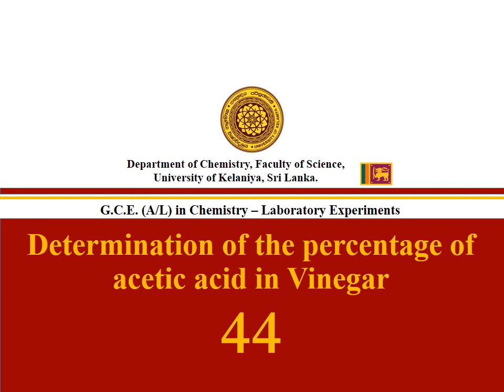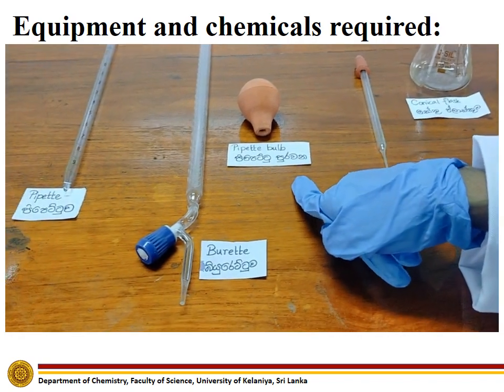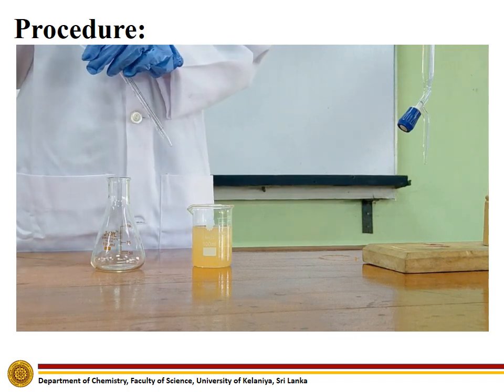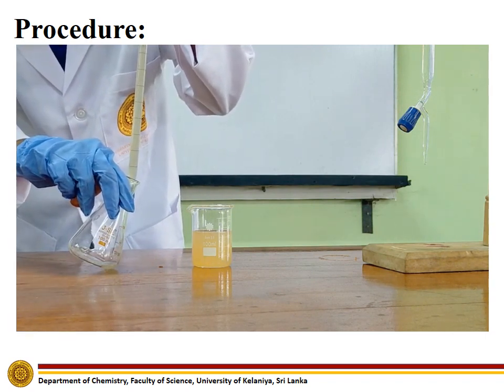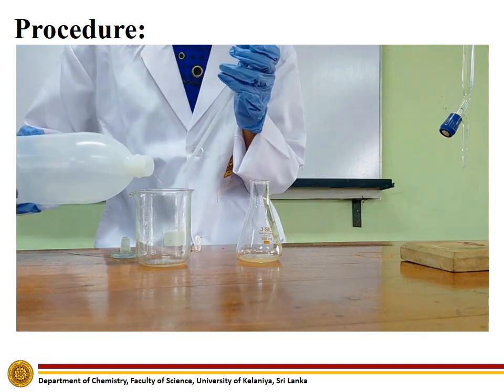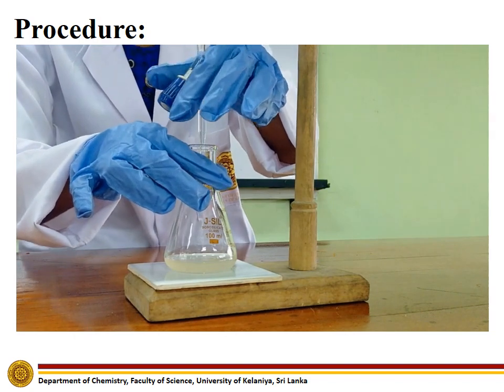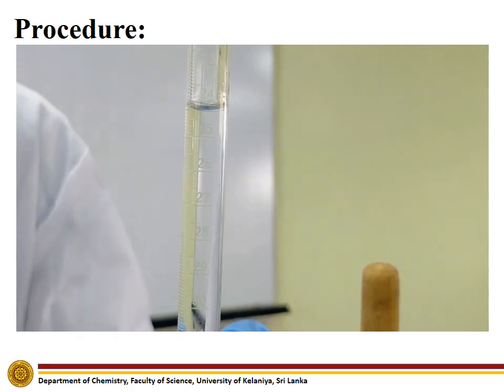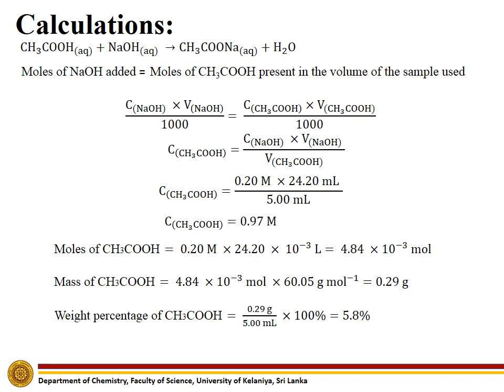Determination of the percentage of acetic acid in vinegar | No.44